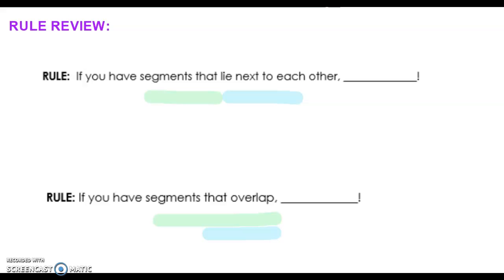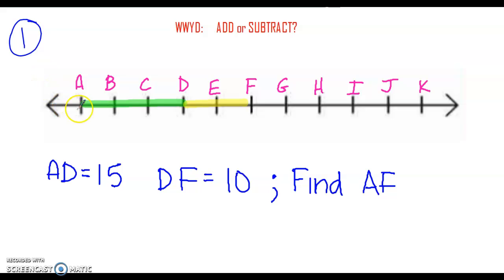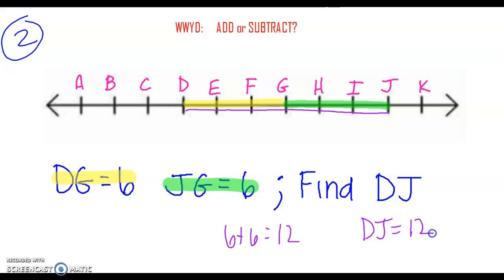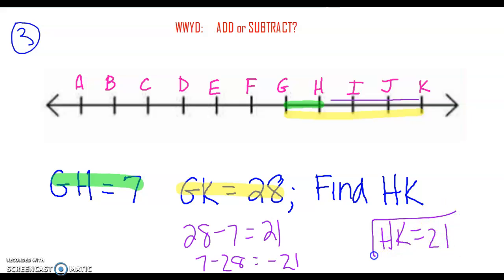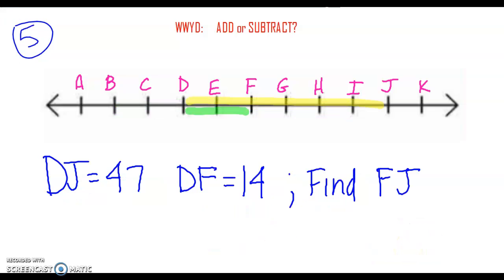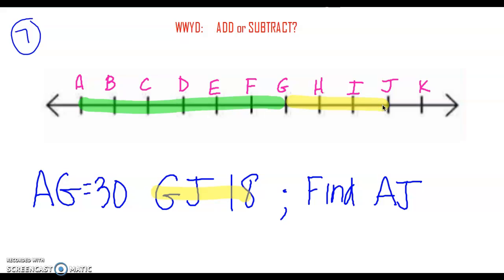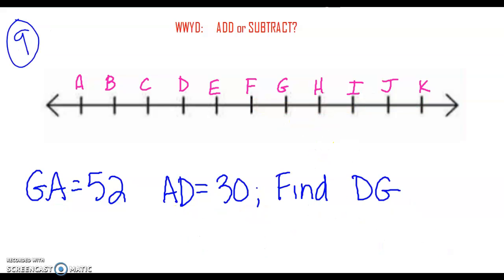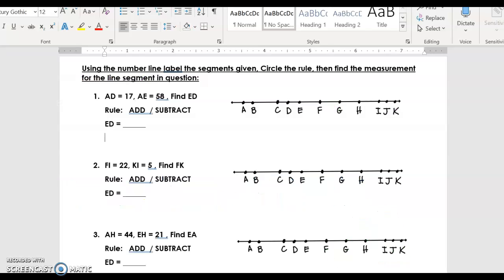2.2.C Missing Lengths Calculations